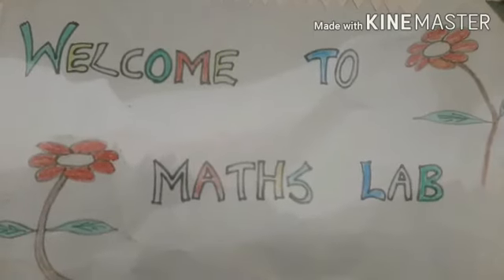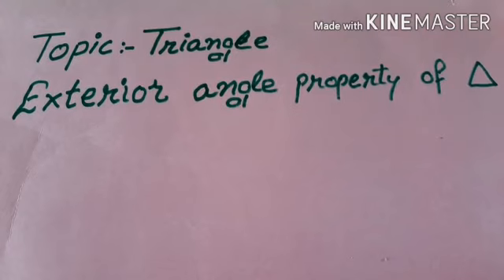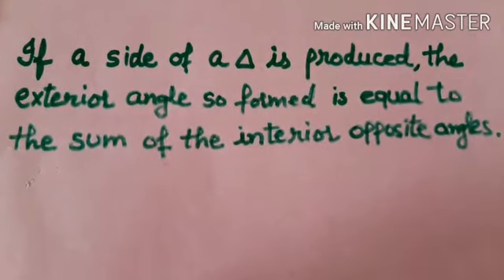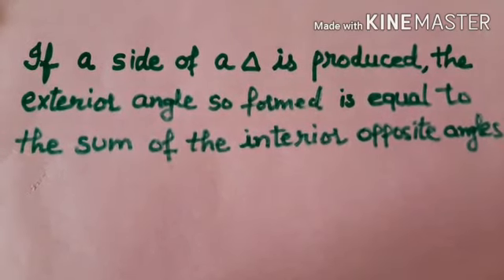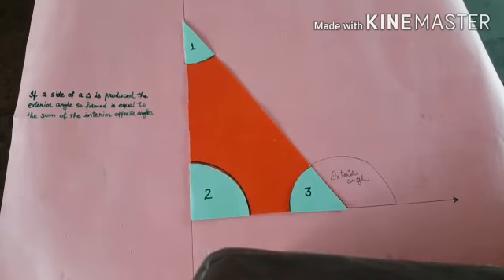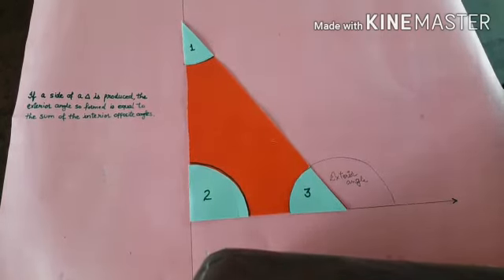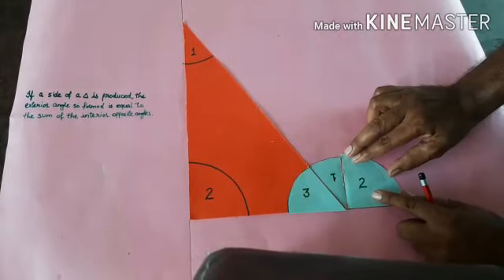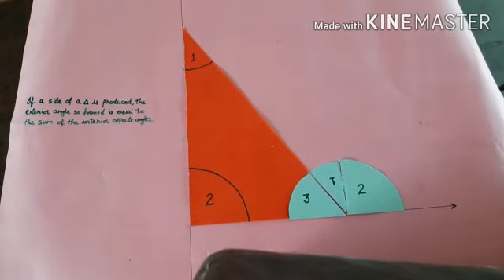Mathematics Activity- Triangle